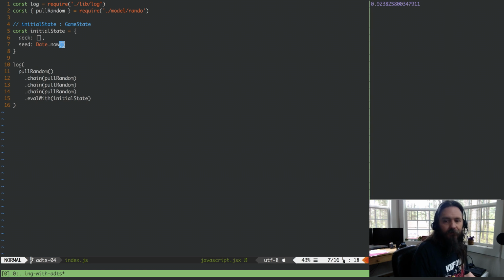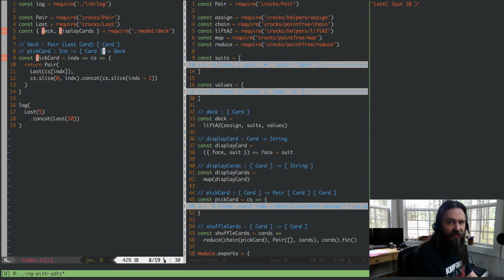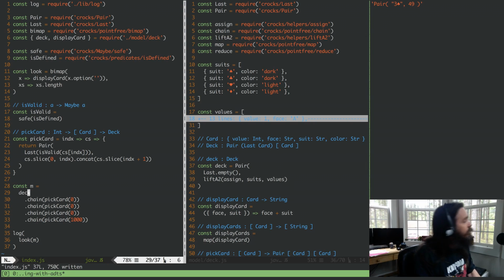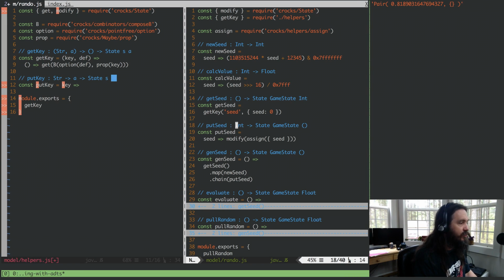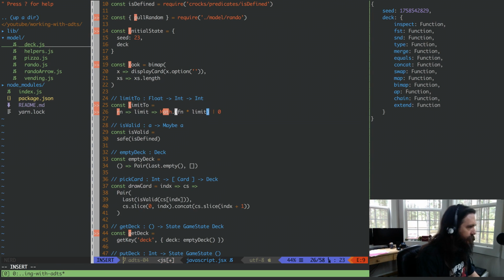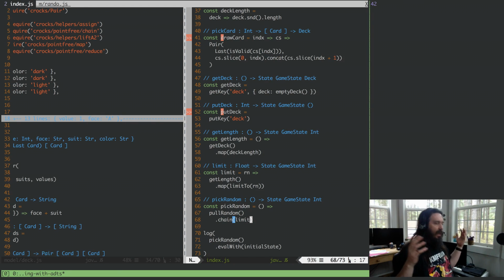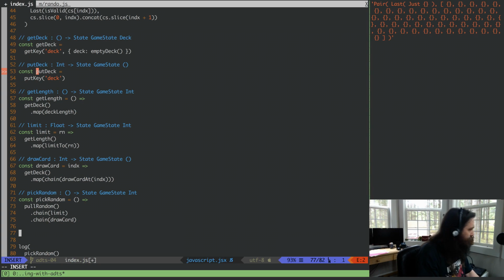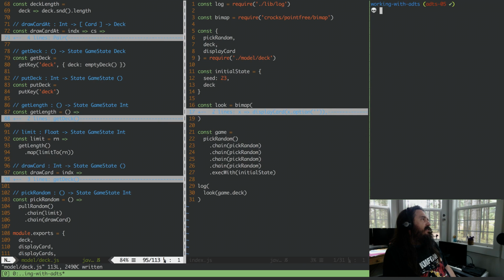Functional JS - Working with ADTs - 05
This is the fifth in a multi part series of Live Coding Sessions where we implement a simple Card Guessing (ESP style) Game using Algebraic Datatypes in good ol' Javascript.

Now that we have our Random Number Generator hooked up to our `GameState`, it is time to address the `Deck` model we originally put together. We start by changing how we select cards from the Deck because the index we want to select from will be provided for us. We also change the `Deck` interaction to pull one random card at a time instead of shuffling the entire `Deck` all at once. We build out a new "type" to represent our `Deck` and in doing so get the opportunity to look at a new `Monoid` called `Last`. We explore some of the features of `Last` to get a feel for how we can use it in our new flow.

With our new `Deck` ready to go, we now need to hook up to our `GameState` and figure out how we are going to get our Random Numbers into our `Deck` flow. Before we get into that, we do a quick refactor to pull out all of the boilerplate construction of integrating with the `GameState`. Once we make sure that all of our `Rando` functions still work as expected, we then utilize our new helpers to build out the accessor functions for our `Deck` model

Using those new `GameState` accessors, it is now just a matter of getting the all of our functions set up to work in the `GameState` world. With just a couple new functions, we find it is pretty easy to hook up and pull random cards from our `Deck`.

Success!

The finished code is provided as a branch on a github repo.